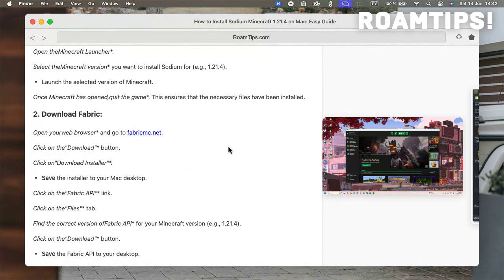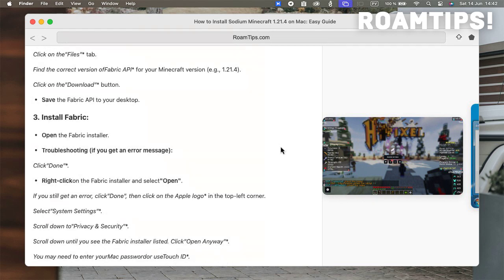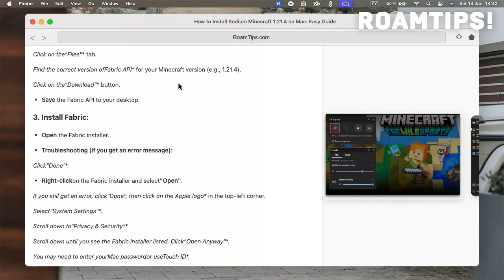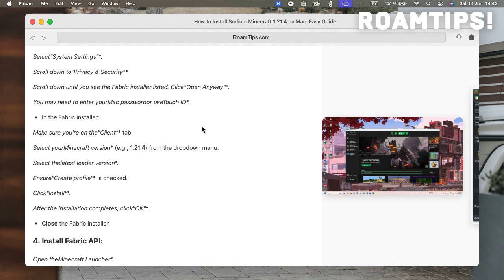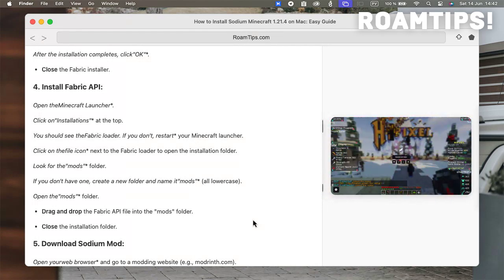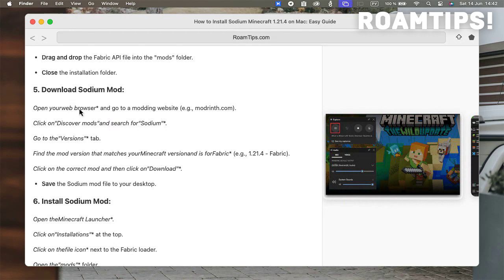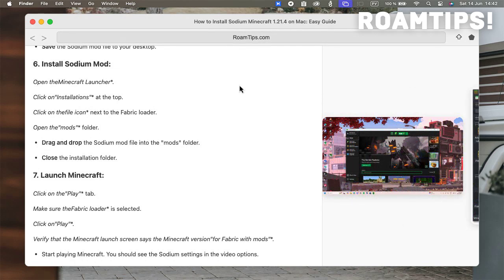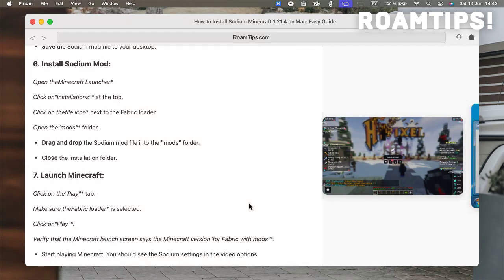How to Install Sodium Minecraft 1.21.4 on Mac_ Easy Guide